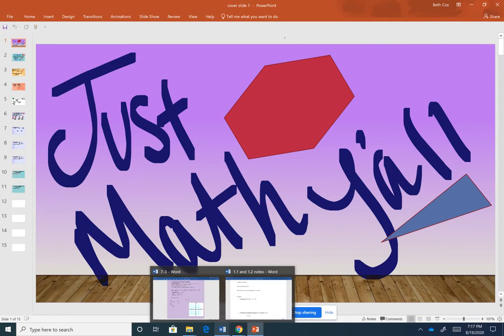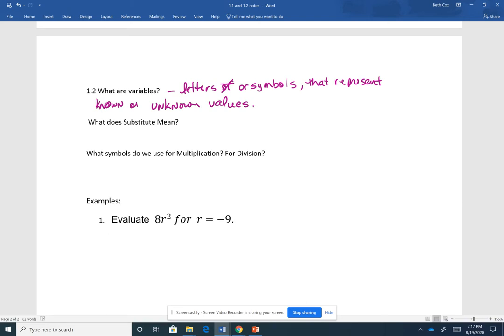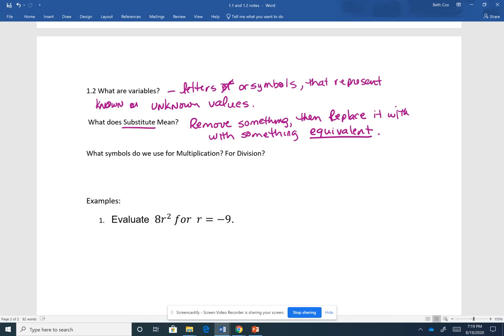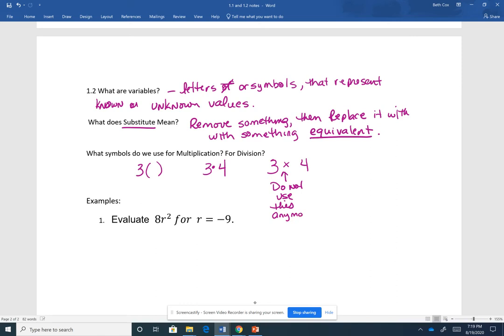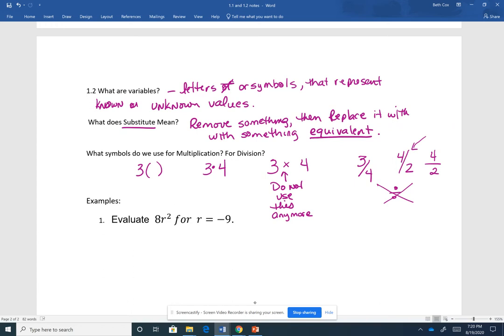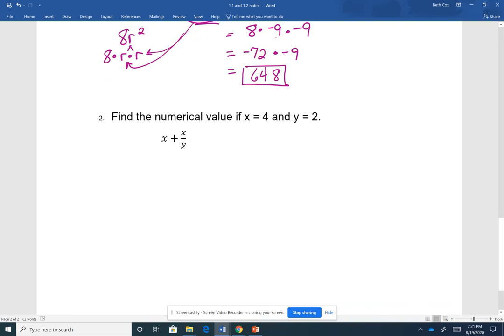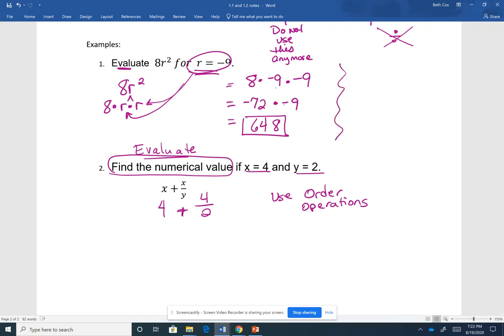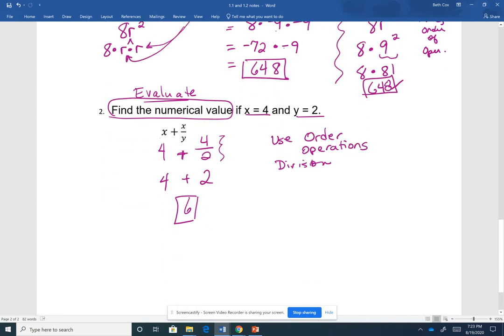MTH 098 1.2 Evaluate Expressions